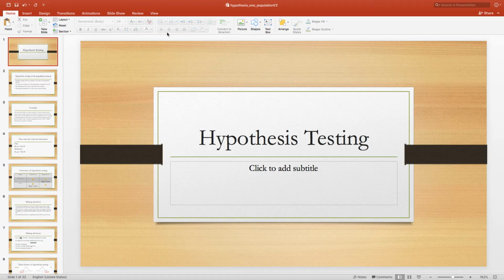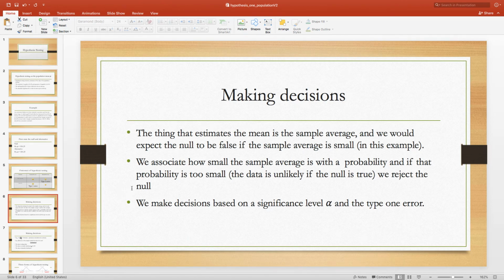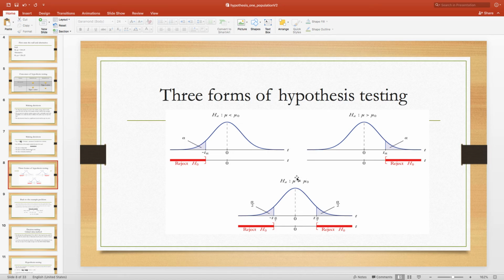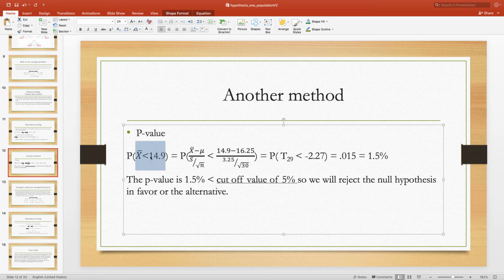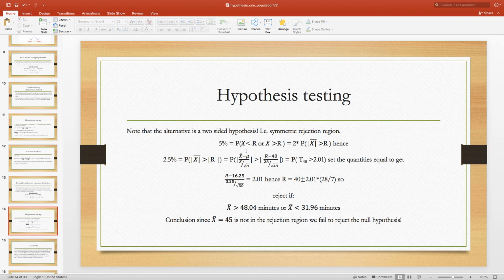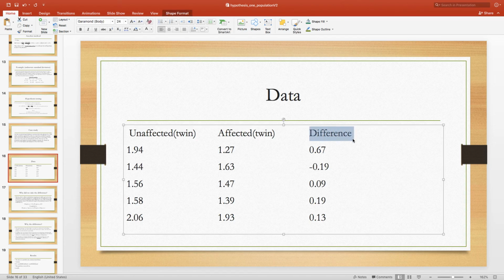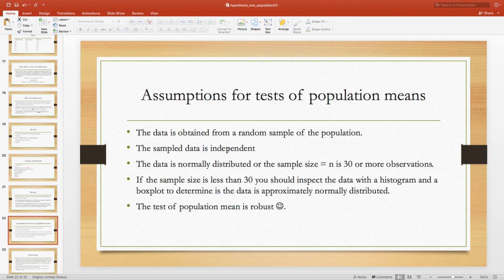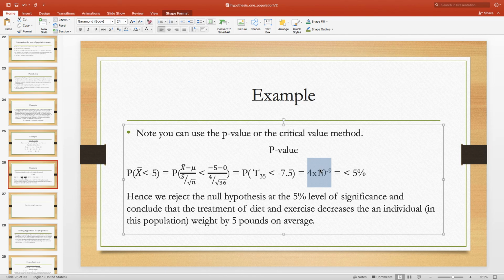Hypothesis testing on a single mean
We test hypothesis on a single population mean and also on paired data using the critical value method and the p-value method.